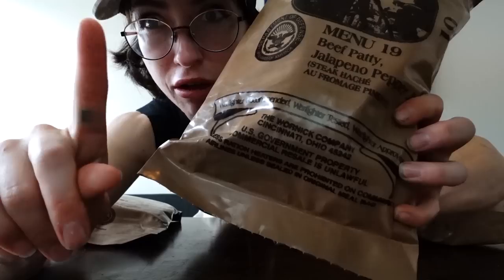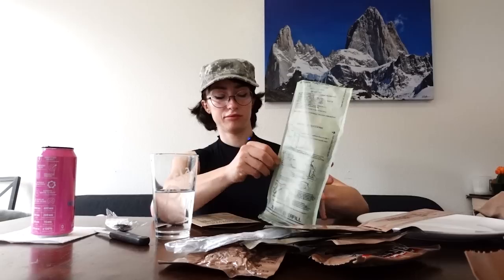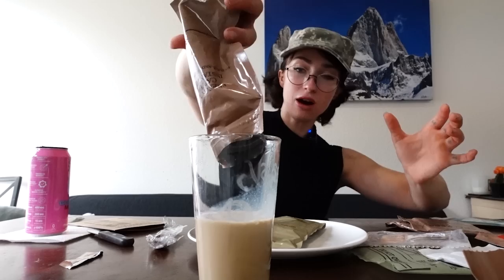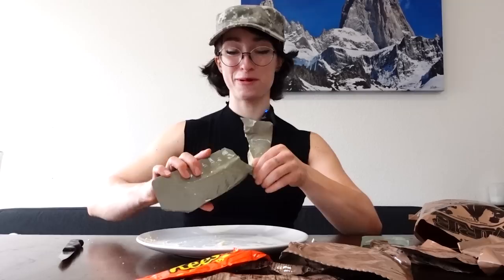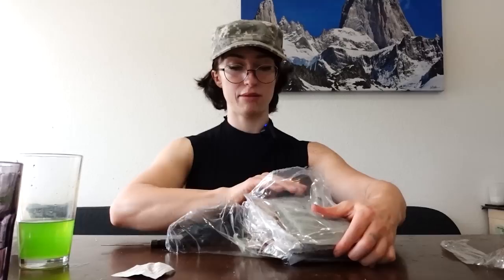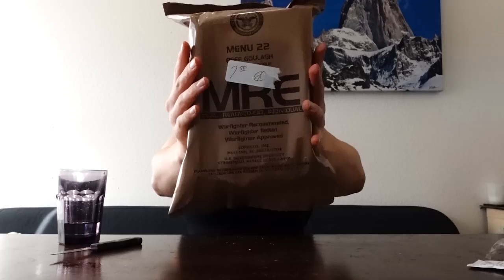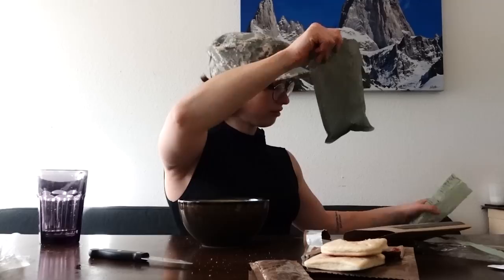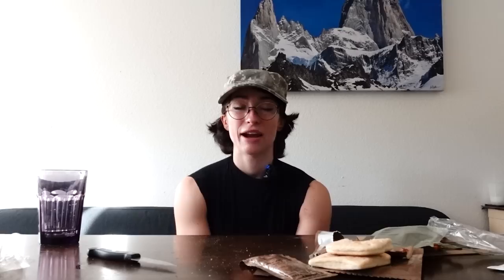It kept getting worse. | MRE review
Didn't think things would go this south... but I survived.

00:00- intro/what's happening
01:52- vegetable crumbles with pasta in taco style sauce
02:50- figuring out how to cook an MRE
04:35- eating the snacks
09:17- main course one
10:01- beef patty jalapeño pepper jack
13:03- the snacks/finding out it's expired
14:30- creamy spinach fettucine
15:17- the snacks. can this be considered a bev?
17:00- main course (had to spit this out)
19:08- beef goulash
19:51- snacks (it's chunky & we found a bug)
22:16- goulash time
23:24- thank you
25:15- the end

19:52- the end.